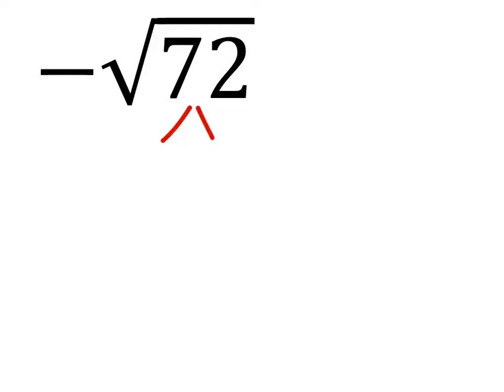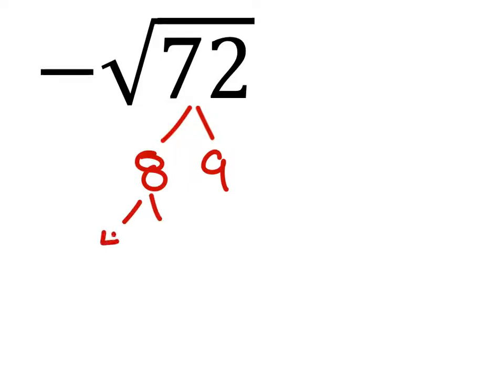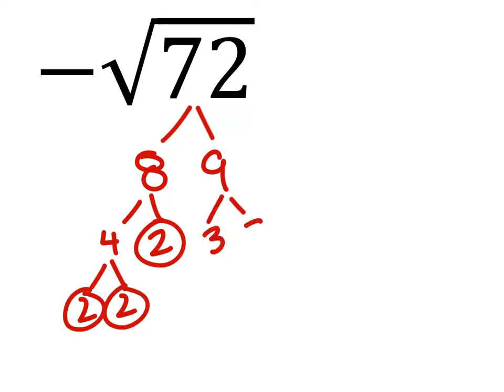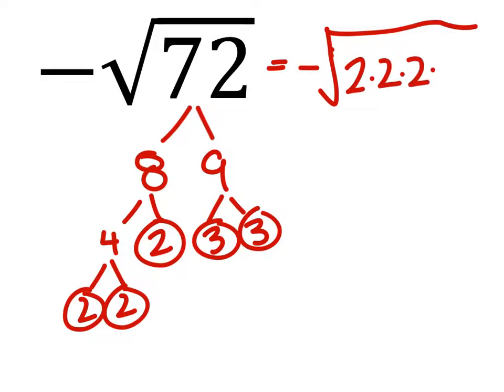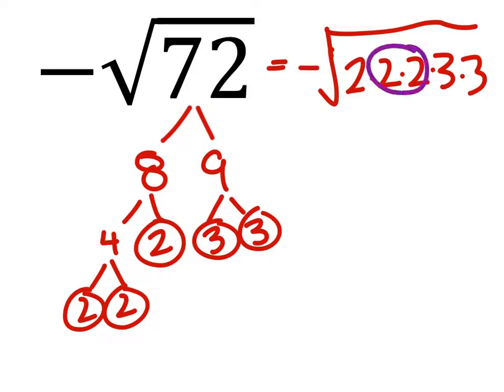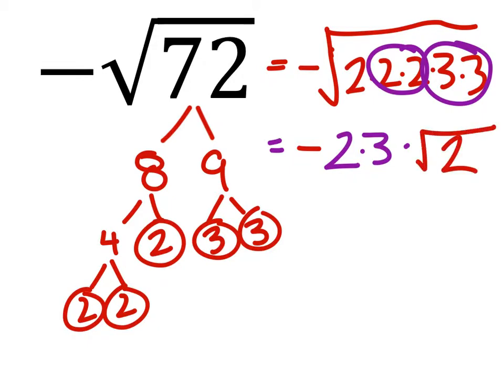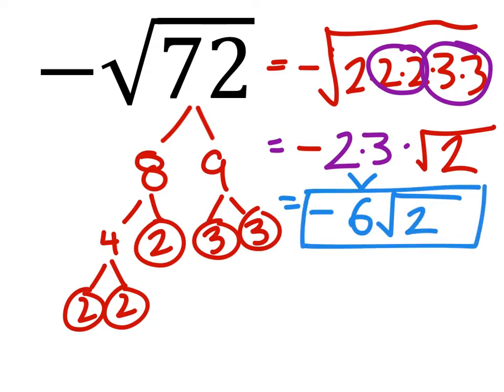Simplify Square Roots: -sqrt(72)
The Problem: Simplify each radical.
-sqrt(72)

The Solution: -6sqrt(2)